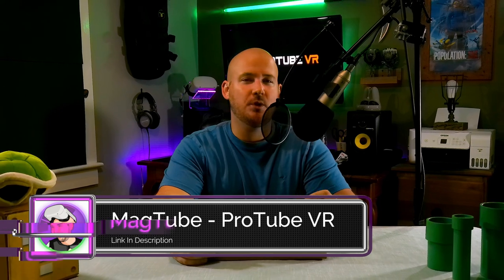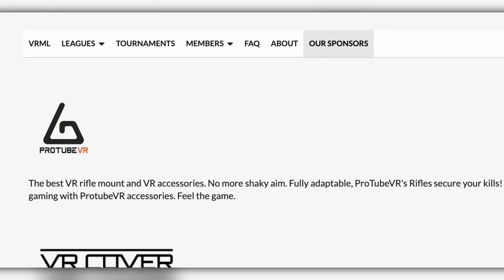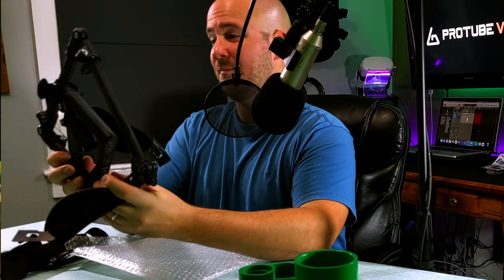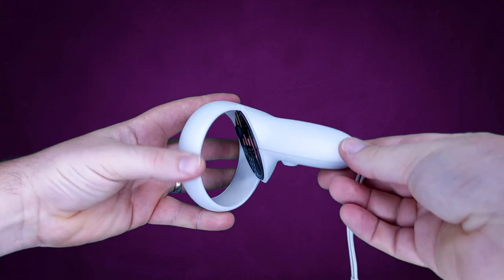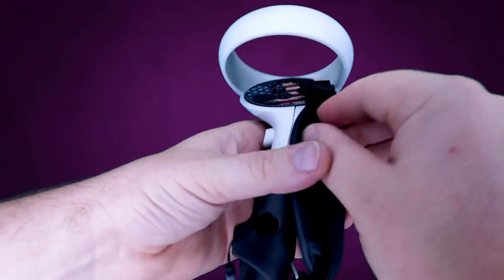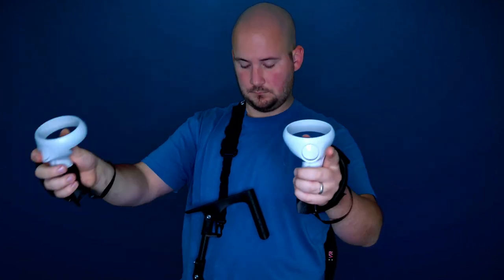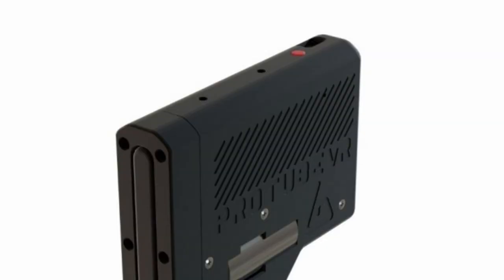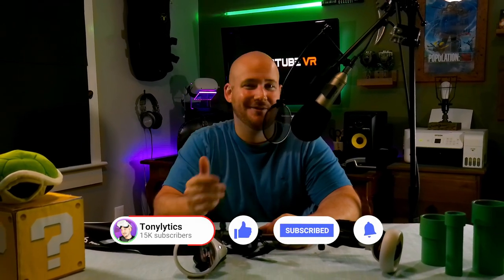BEST VR GUNSTOCK - Carbon Magtube ProTubeVR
This is the best gunstock for VR, the Carbon Magtube by ProTubeVR. Watch as I unbox, set up, and test out this VR accessory on the Oculus Quest 2!

This carbon gunstock makes your VR controllers feel very close to that of holding a rifle (minus the weight). Overall, I do find this gunstock makes for easier, steadier aim. It does take some getting use to, as loading and unloading requires a little muscle memory, but once you have it down, you'll never play first person shooters in VR without it (except for games like Pistol Whip of course)

EACH SUBSCRIBE SAVES A KITTEN: And automatically enters you into the monthly VR Game giveaway, where I pick 1 random subscriber to win 2 Oculus or SteamVR games of their choice. Leaving a comment and giving this video a thumbs up doubles your chances ☺️

Congratulations to last winner, Eli Linares!

⏱️TIMESTAMPS⏱️
0:00 Intro
0:38 Sketch (more important things)
1:07 Giveaway announcement
1:36 Purpose of VR gunstocks
2:02 About ProTubeVR
2:32 Unboxing the ProTubeVR Magtube
4:46 How to setup the ProTubeVR ProStraps
8:38 How to adjust the ProTubeVR MagTube
9:36 ProTubeVR Magtube Gameplay "Contractors" Oculus Quest 2
15:00 My Thoughts on the ProTubeVR Magtube